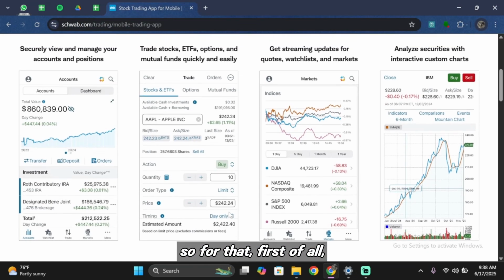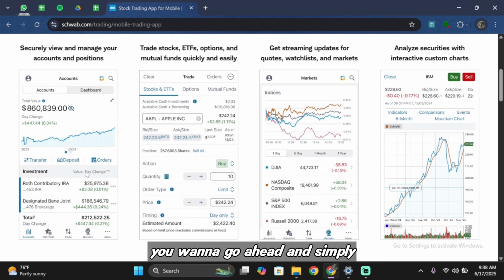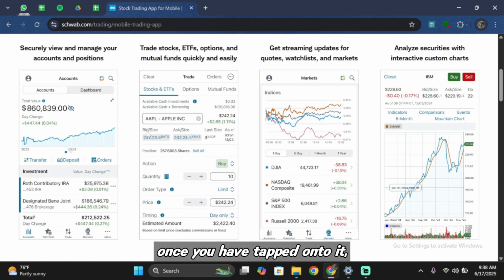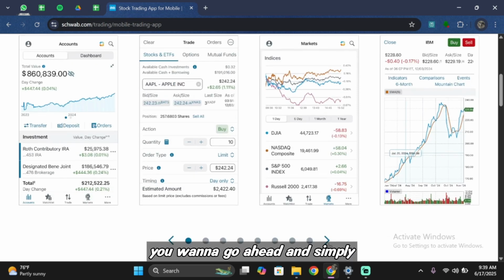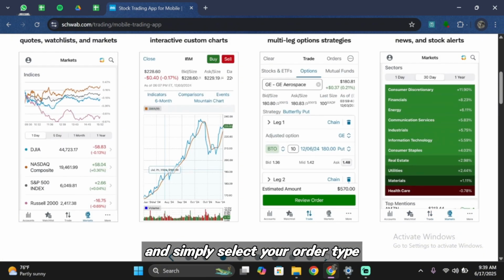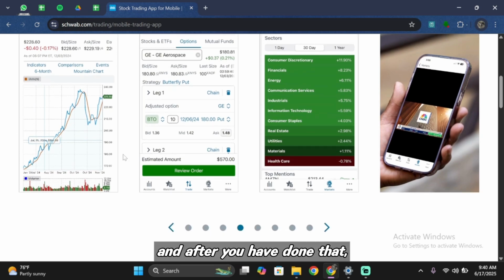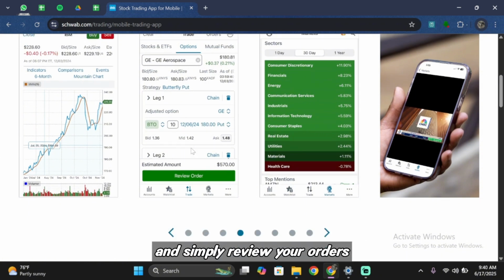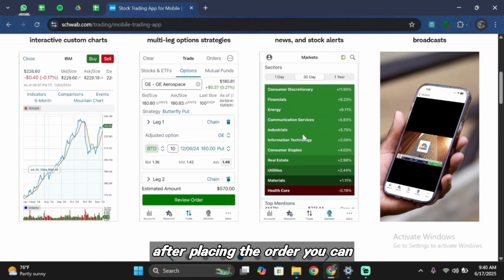How to Trade Stocks on Charles Schwab App (2025 GUIDE)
How to Trade Stocks on Charles Schwab App (2025 GUIDE) 📱💹 | Step‑by‑Step Trading Tutorial

Ready to execute your first stock trades with confidence in 2025? This 2025 walkthrough breaks down how to trade stocks on the Charles Schwab mobile app—no fluff, no mystery, just precise instructions.

In this video:
0:00 – Introduction
0:10 – How to Trade Stocks on Charles Schwab App (2025)

We’ll break down each step: logging into the Schwab app, navigating to the Trade tab, choosing between Market, Limit, and Stop orders, entering ticker symbols and share quantities, reviewing estimated pricing and execution details, and confirming your order. You’ll learn how to analyze key real-time data—bid/ask, volume, performance charts—and set up alerts and order templates for faster trading. We’ll also cover managing open positions, checking order status, and tips for avoiding common pitfalls during volatile markets.

Trade smart with clear strategy—whether you're a beginner or leveling up, this guide equips you to execute stock trades seamlessly.